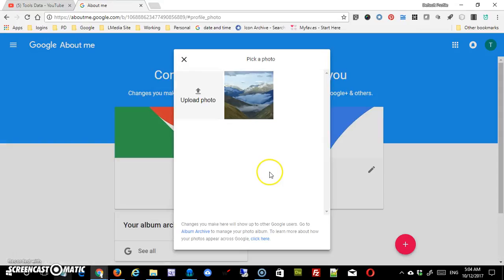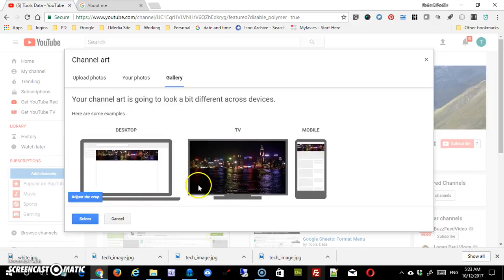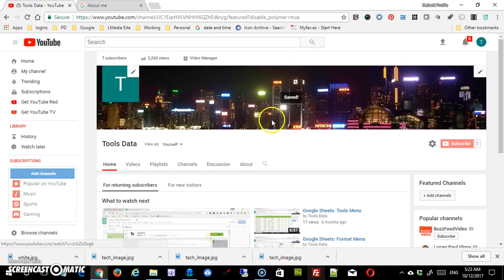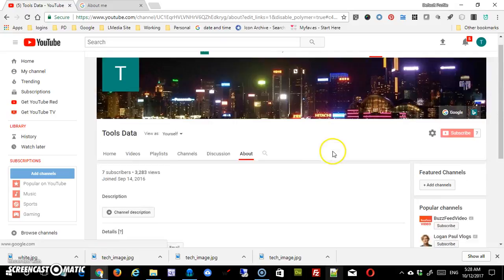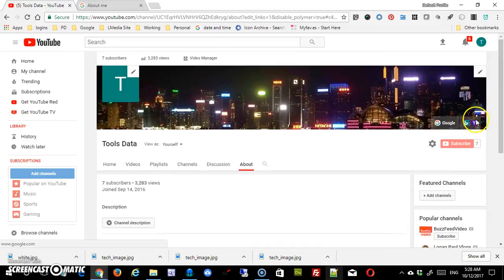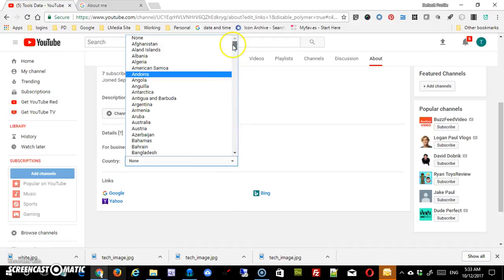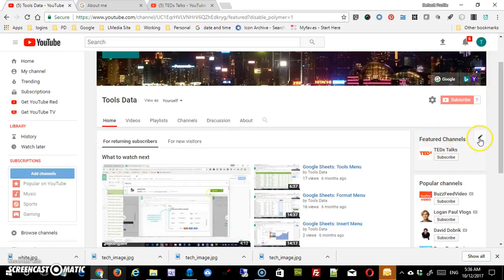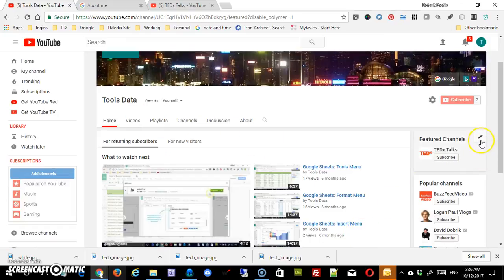06 YouTube: Customizing Your Channel Part I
This video demonstrates how to begin to customize your YouTube channel.